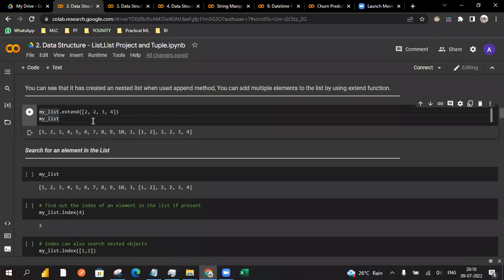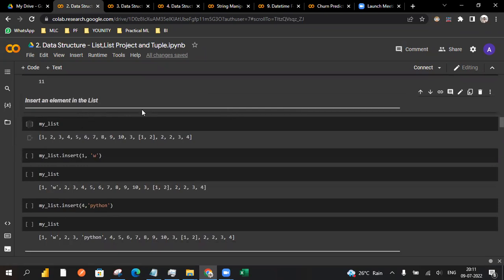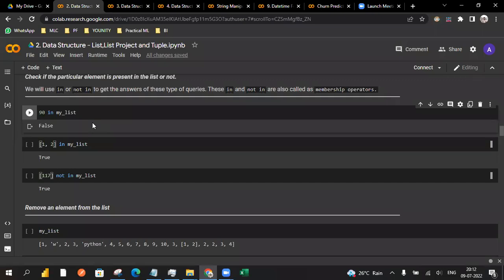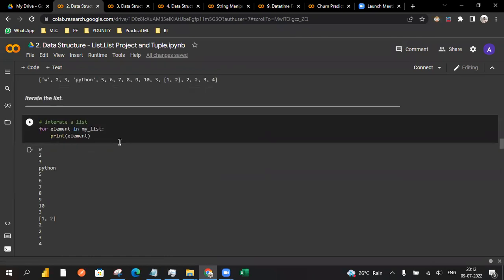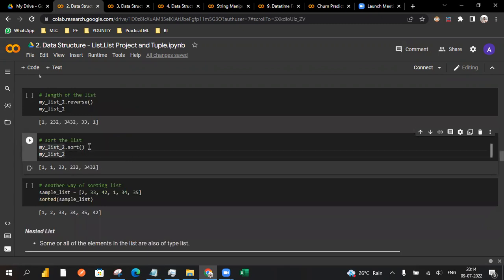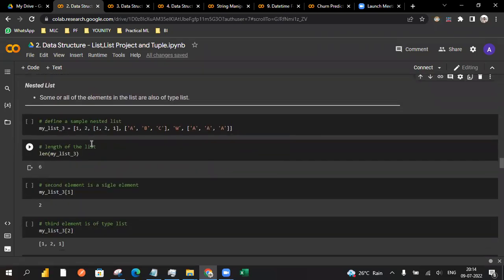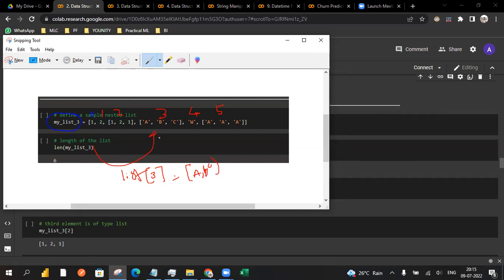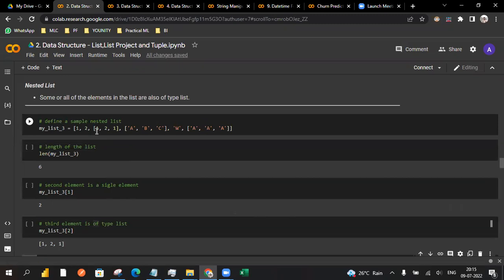Mastering Data Structures: Lists, Tuples, Dictionaries & Strings - Episode 2 | Akhil Vydyula | GenAI